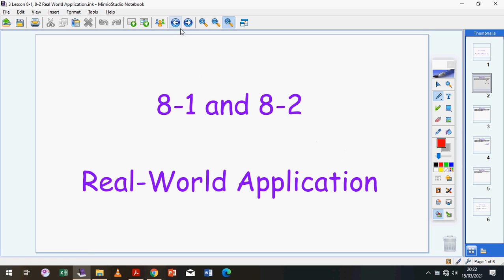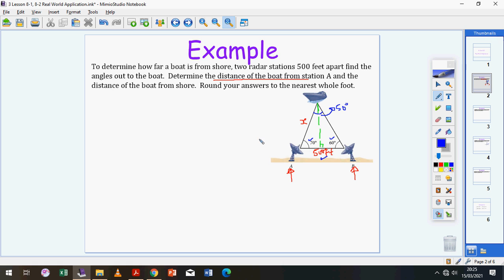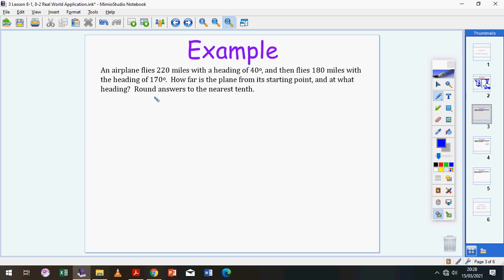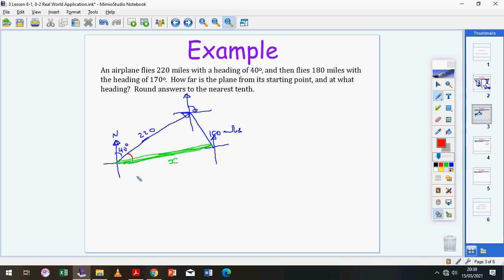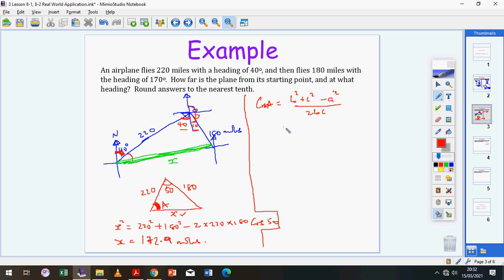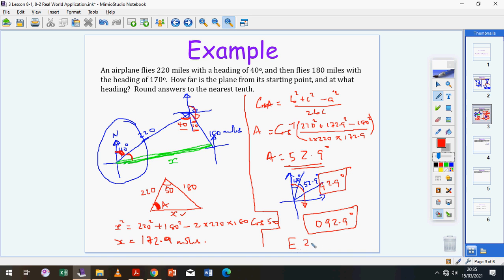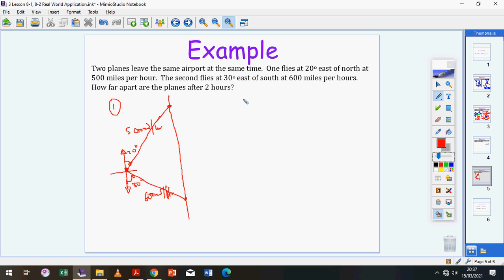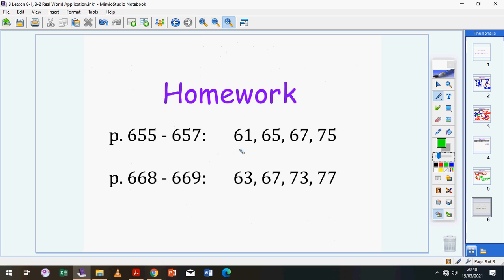8.3 Real world applications of Sine & Cosine laws.